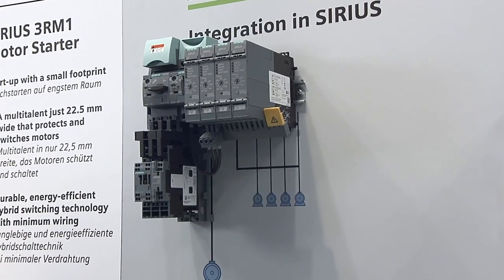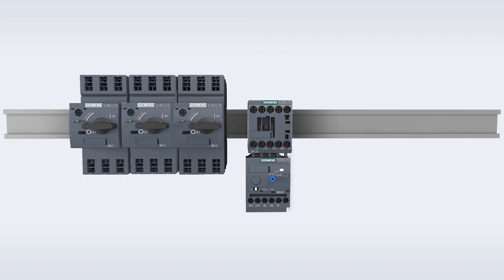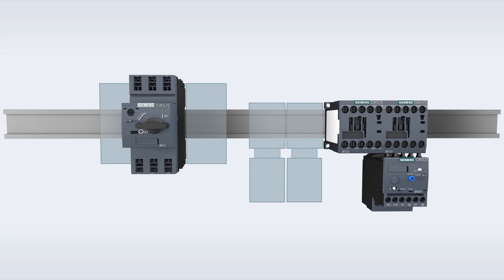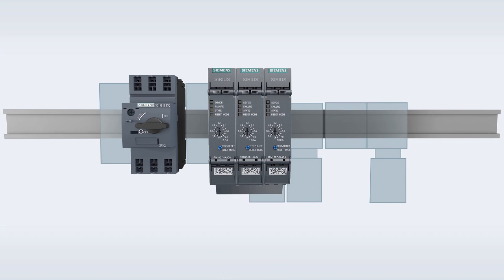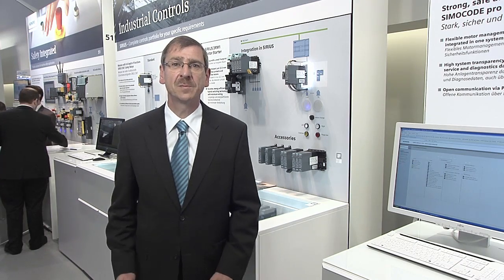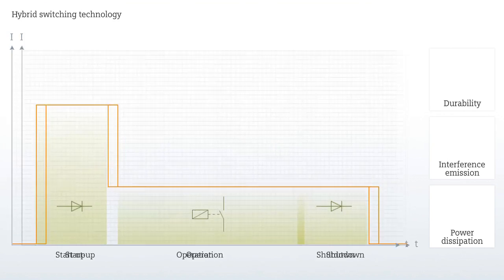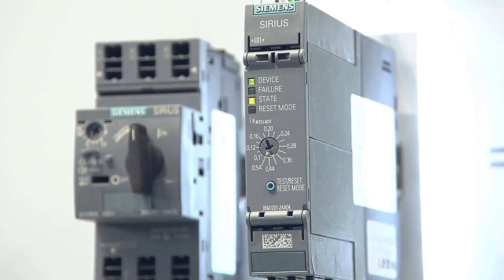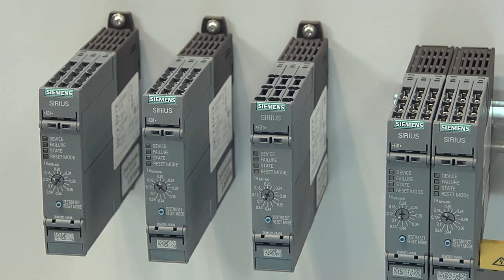SIRIUS 3RM1 Motor Starter - Start-up with a small footprint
Getting started in the smallest of spaces is really easy with the SIRIUS 3RM1 motor starter. The following film shows how much space can be saved compared with conventional relay-contactor assemblies. It also shows the additional benefits offered by the new motor starters.